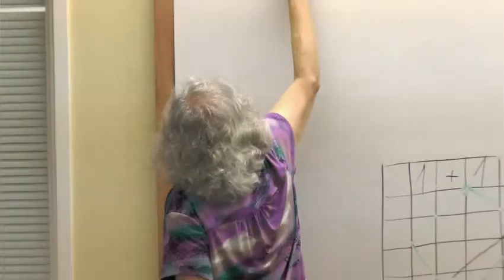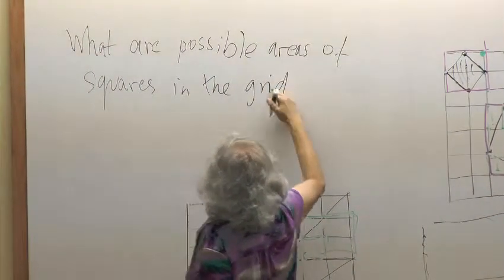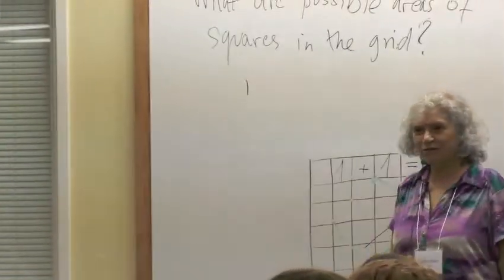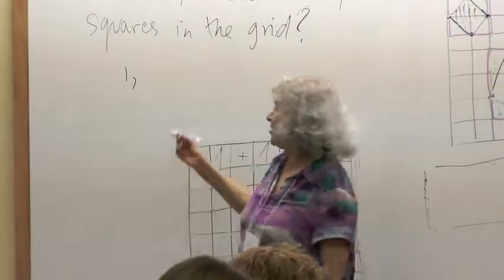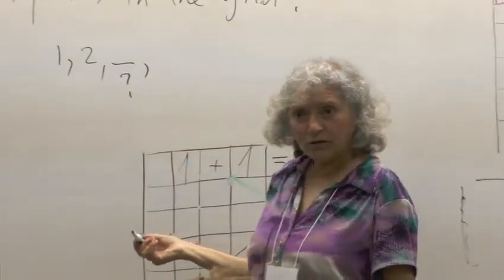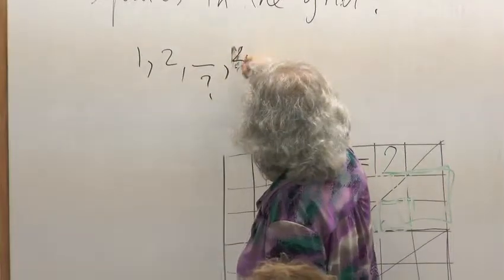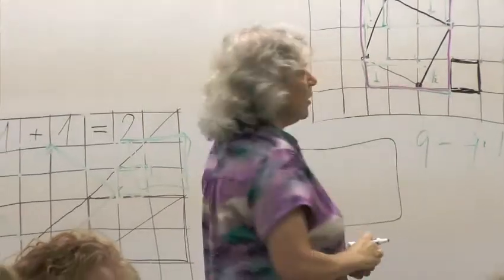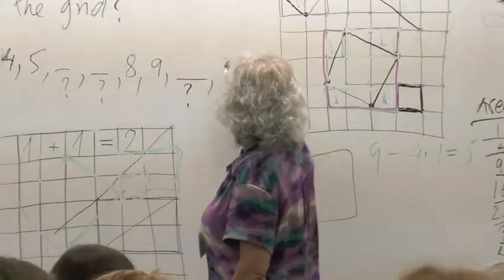Tatiana Shubin, "Grid Power," part 12 of 16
A mathematician asks: What are possible areas of squares in the grid? Now it's a totally different kind of exploration.

In this series of videos, Tatiana Shubin (San Jose State University) leads a Math Teachers' Circle session titled "Grid Power." A sheet of grid paper and a simple counting question reveal some deep mathematical surprises. Along the way, teachers learn helpful problem solving strategies.